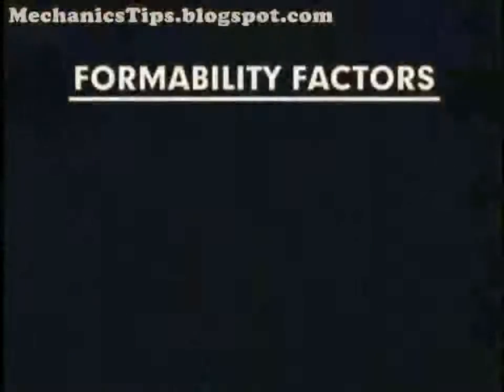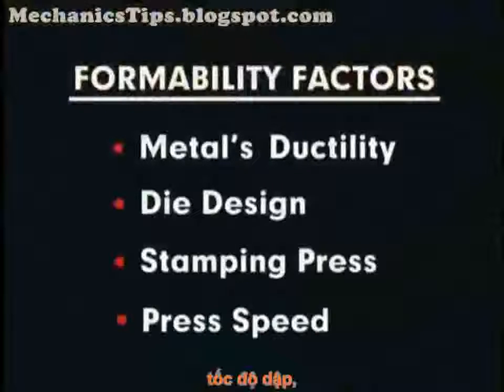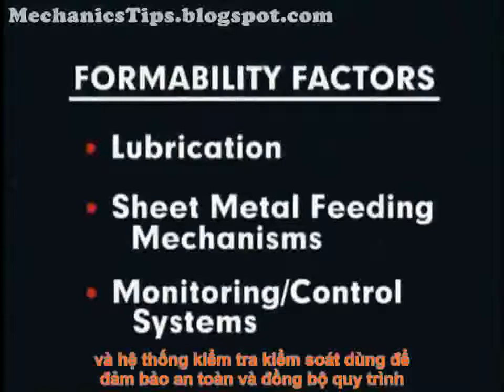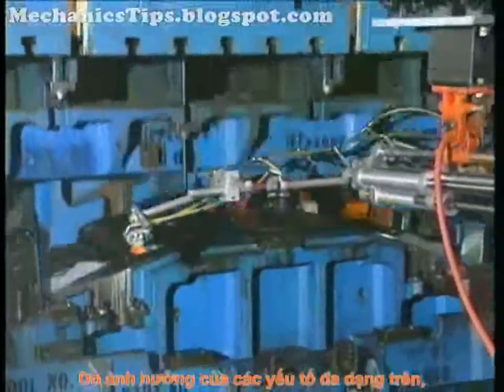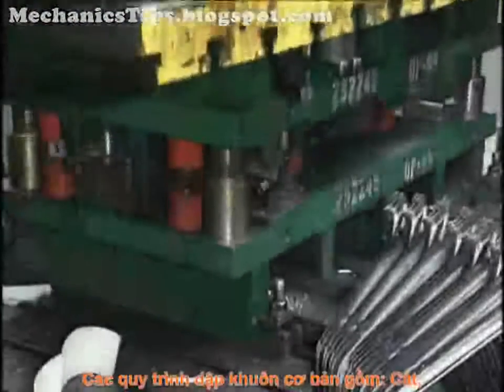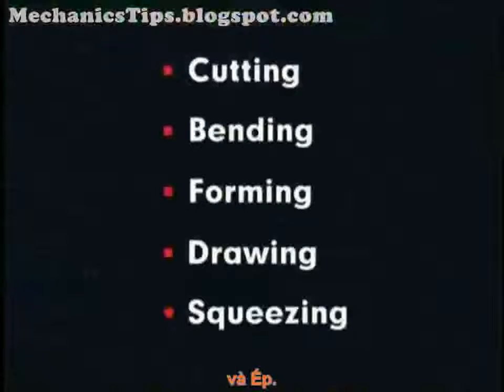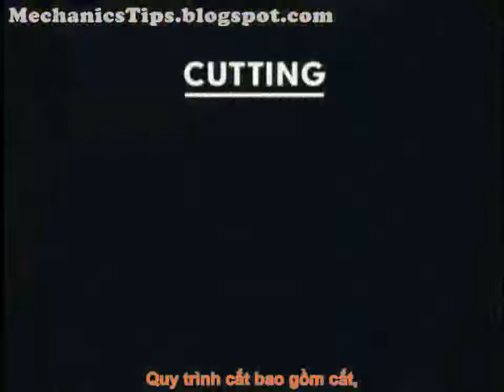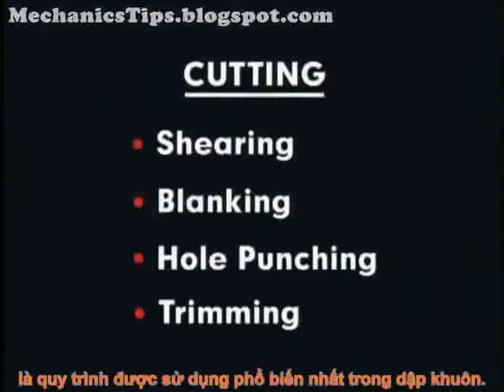Advance Cad_Quy trình dập liên hoàn dập tấm kim loại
Không chỉ giúp bạn nắm được các công nghệ liên quan tới phần mềm khuôn dập, đột dập, mà còn hỗ trợ các kiến thức công nghệ  thực tế liên quan để tăng hiệu quả khi học.
ĐƯợc làm bởi đội ngũ web kythuatchetao.com